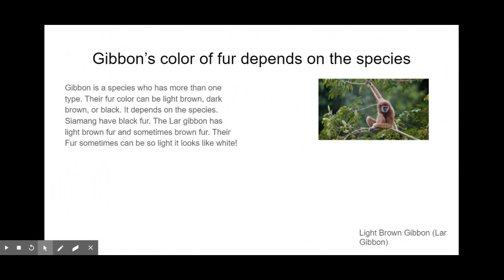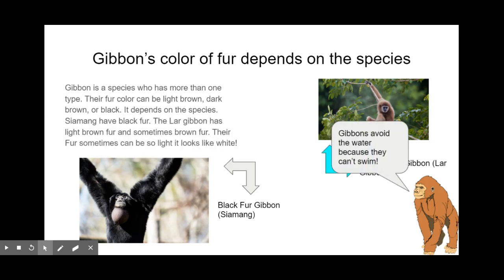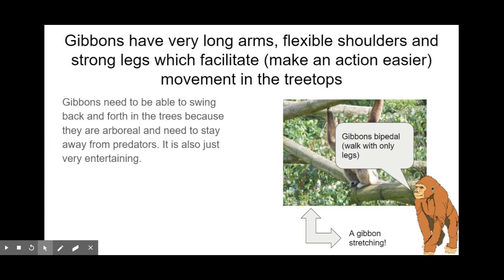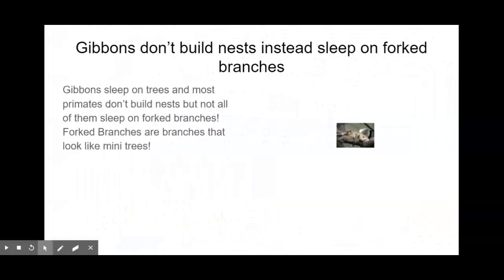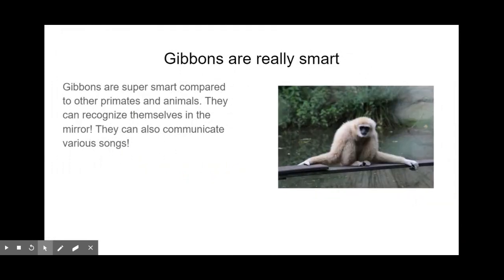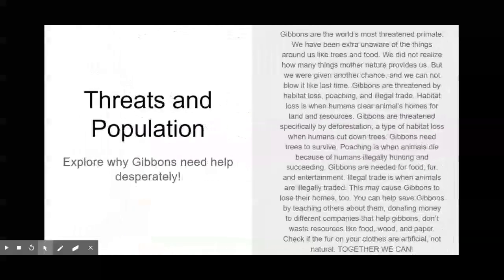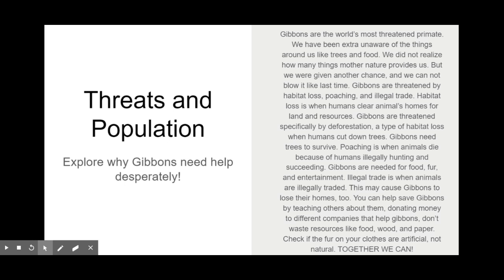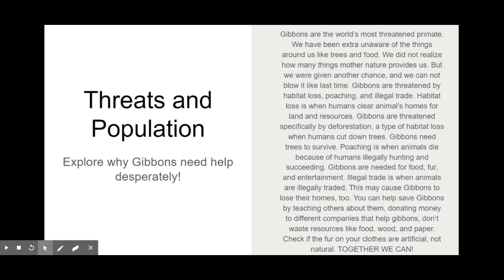Gibbon Part 2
Credits: Thumbnail maker, duckduckgo, google, images, panopata express, google slides.